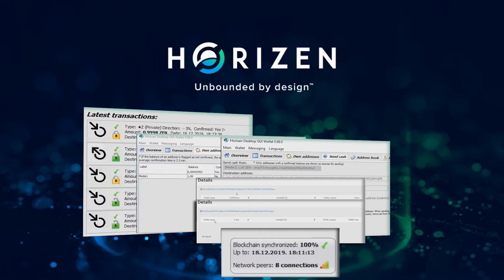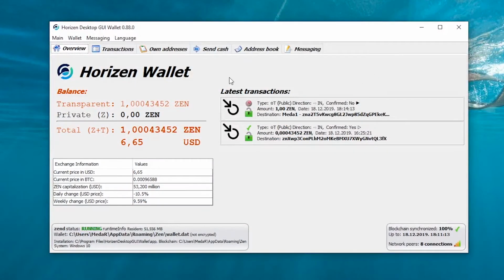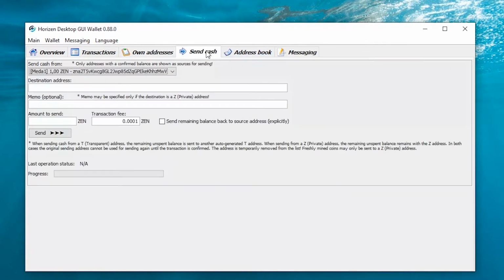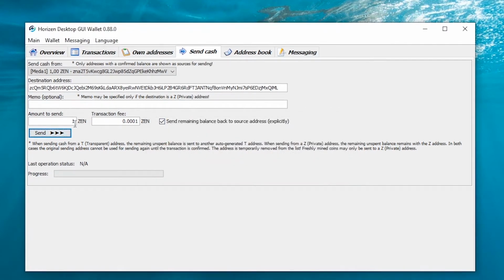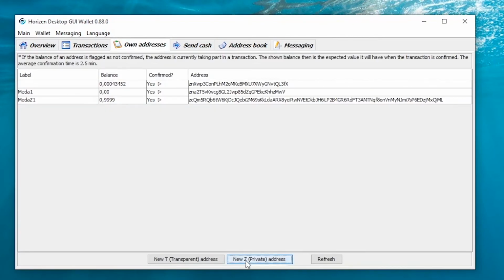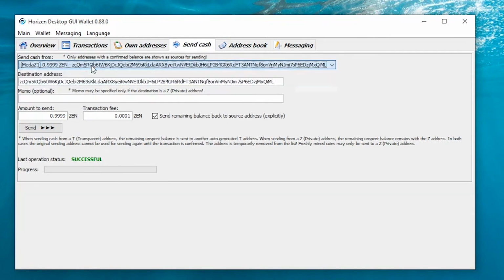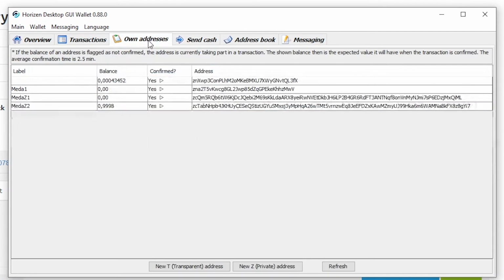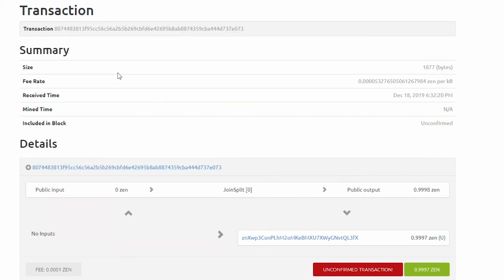Swing Wallet part 2: Going Deep On Transactions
In this video we will show you in detail how to use transactions in Swing wallet!
You will find how to do a T to Z, Z to Z, and Z to T transaction and view it on the blockchain everytime.